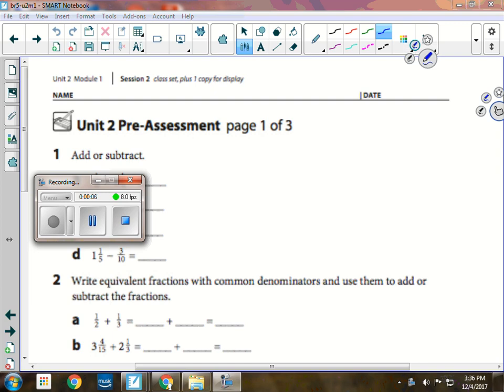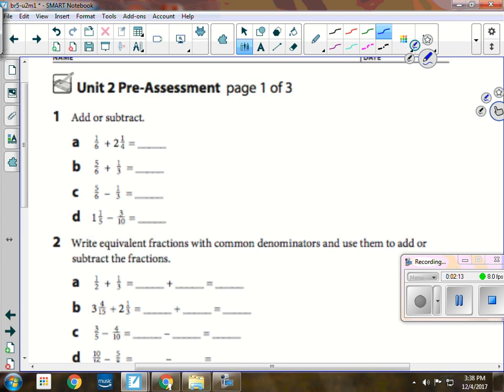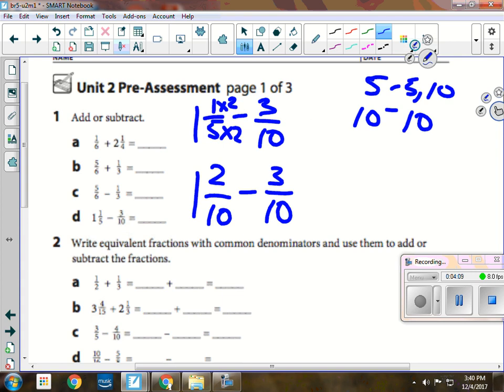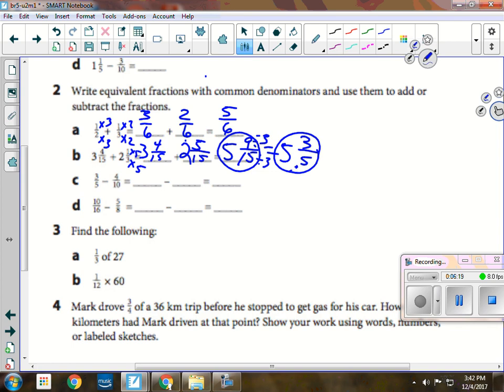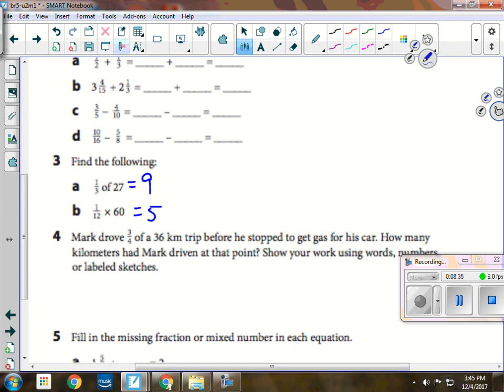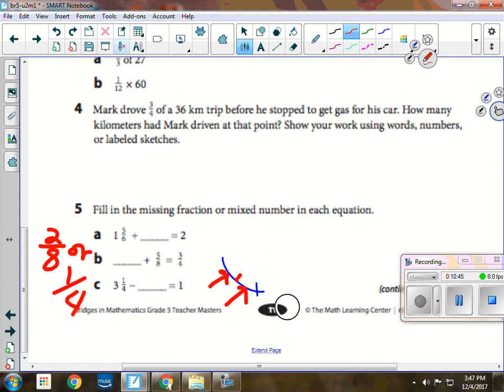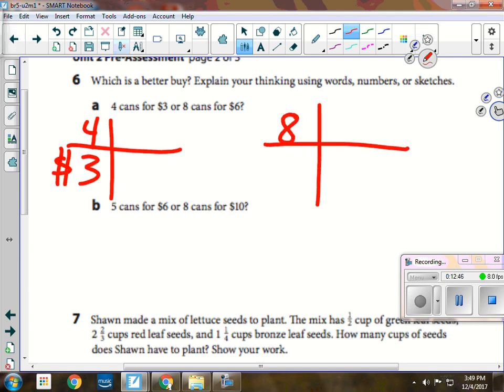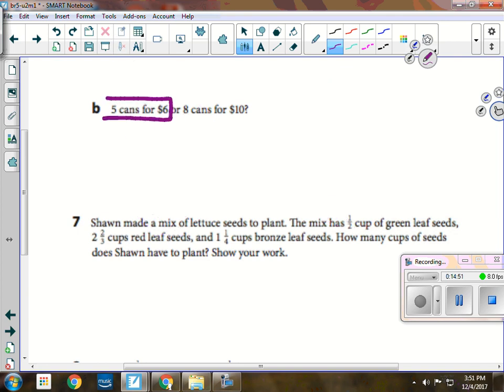Chapter 2 review #1 6